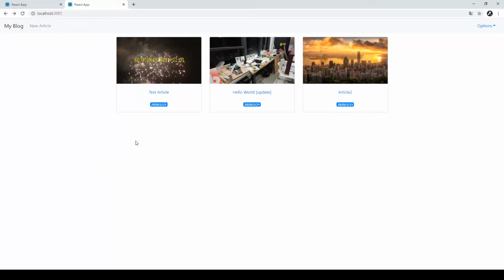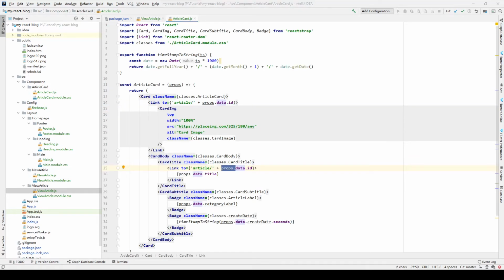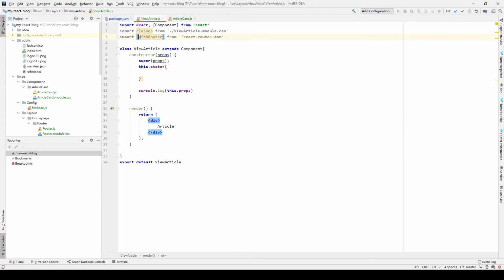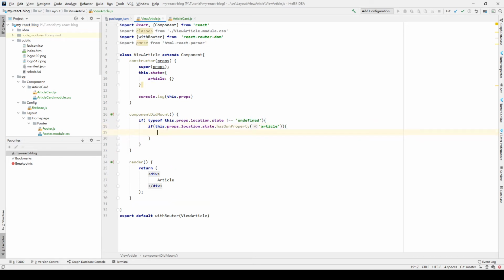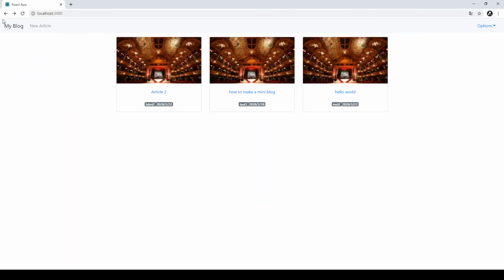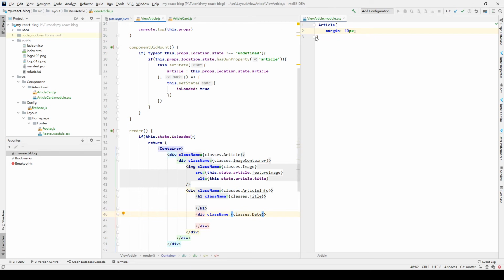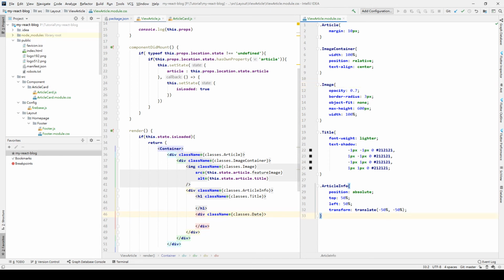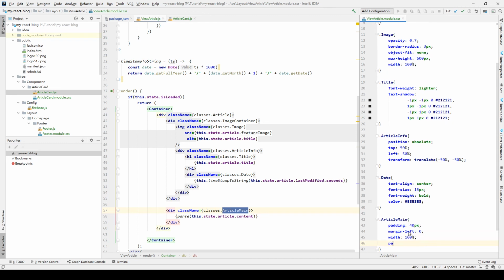Build your React Blog with Firebase - 5 -Using location state for passing article data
-understand two ways to view an article from user 00:36
-install html-react-parser package 01:37
-passing state to router 03:32
-receive state using withRouter 04:48

Clipversity係個人化自學平台。比自學人仕利用網上資源學野嘅平台，我哋鼓勵知識交換。Clipversity is a Personalized learning platform. We provide the learning resources to self-learner. We encourage knowledge contribution and exchange.